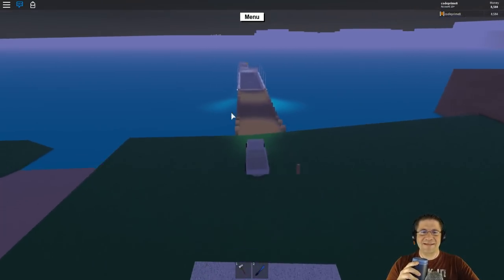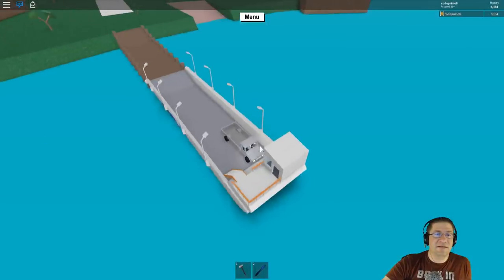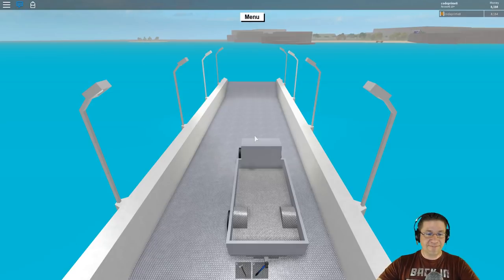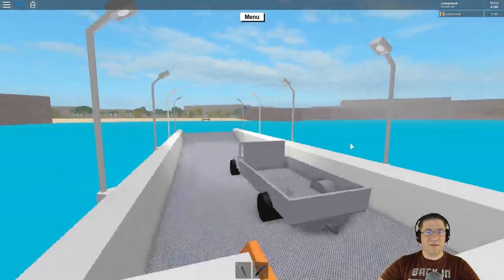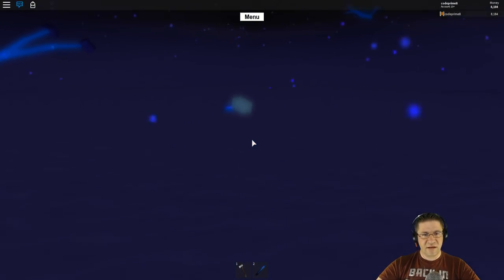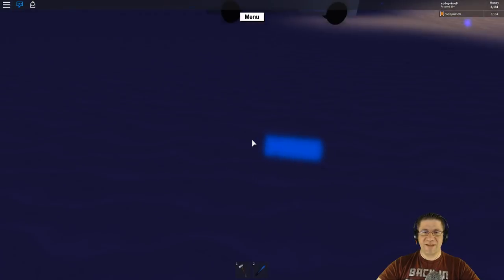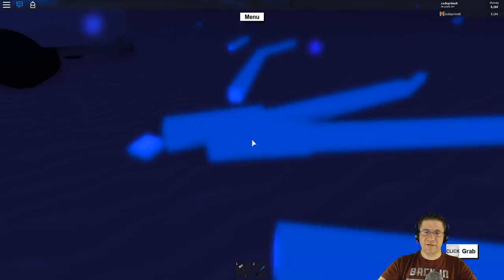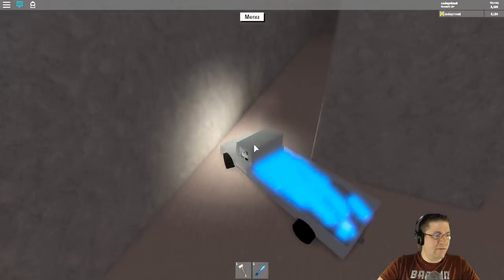Roblox - Lumber Tycoon 2 - Blue Wood Run for Code Blue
We make a run for the blue wood AND ITS OPEN! :D Door 6 (Thank you to the fan who told me! :)  ) We now can get some wood to create Code Blue (the cat) a friend for Code Red (the dog) in this epic episode of maze running in Roblox Lumber Tycoon 2